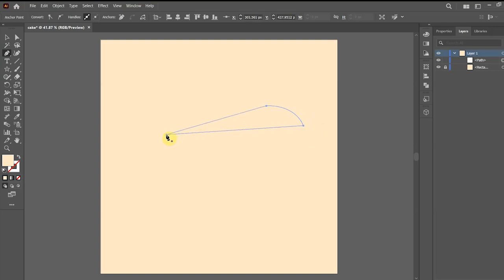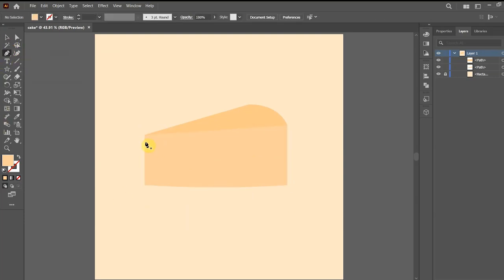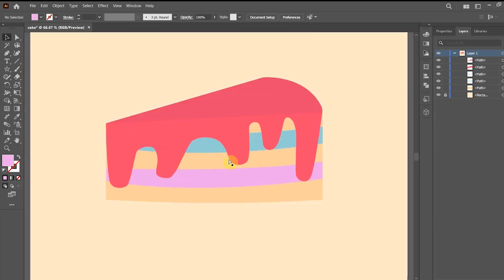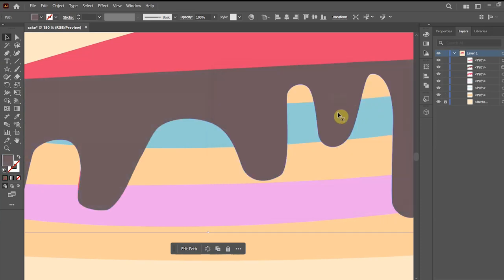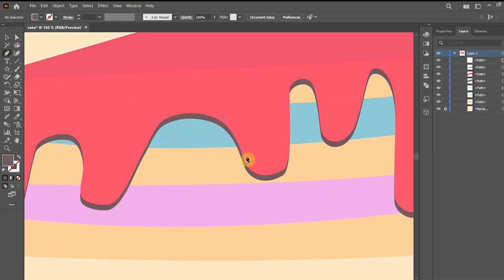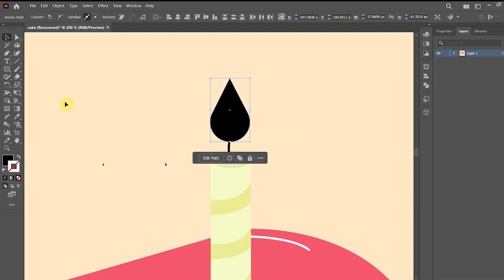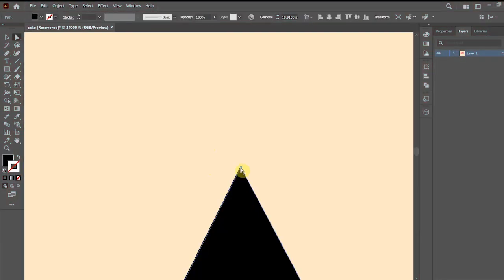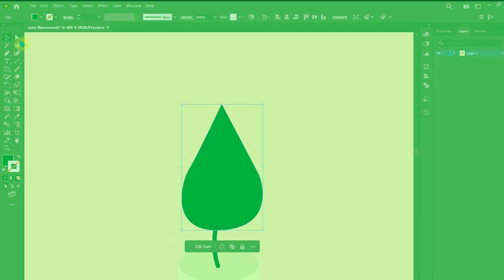How to Make a Cake in Illustrator | Step-by-Step Tutorial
Hello everyone! Today, we will learn together how to make a cake in Illustrator. No matter your skill level, you can easily follow along and create your own cake illustration. If you have any ideas for the channel, please share them in the comments.